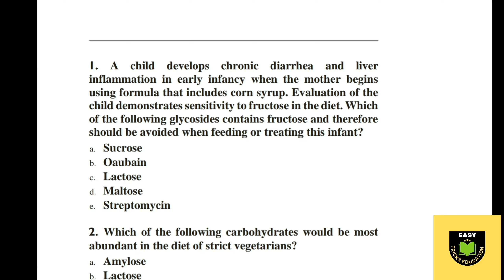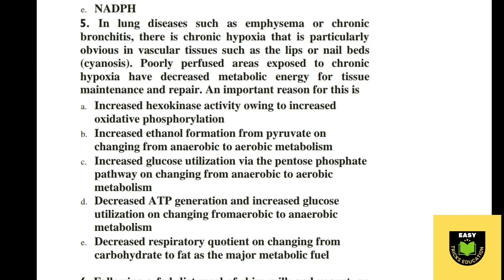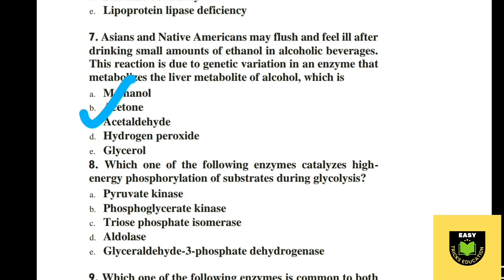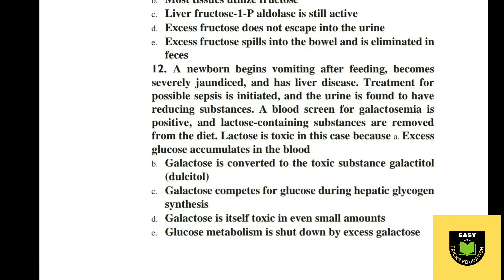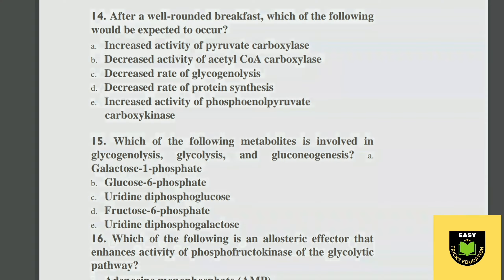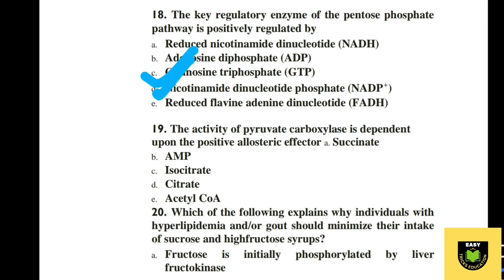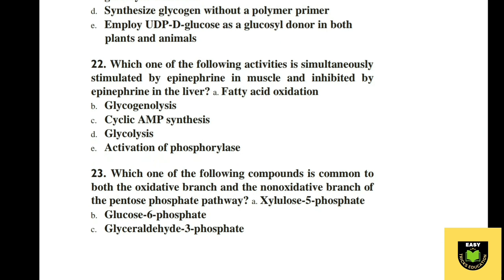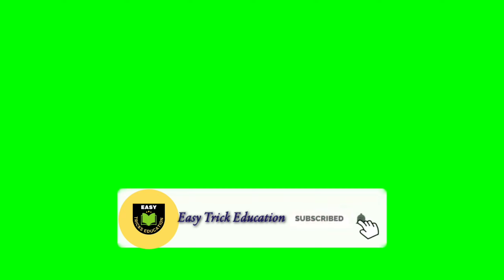Carbohydrate Metabolism-CarbohydrateMCQ with biochemistry answers part 1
Carbohydrate Metabolism case report
Nhpc exam Carbohydrate Metabolism mcqs
lab technician biochemistry MCQs with Answer
Pharmacy biochemistry MCQs with Answer
Lab technologist biochemistry MCQs with Answer
NHPC MCQs with Answer